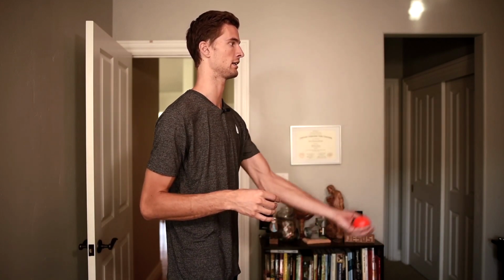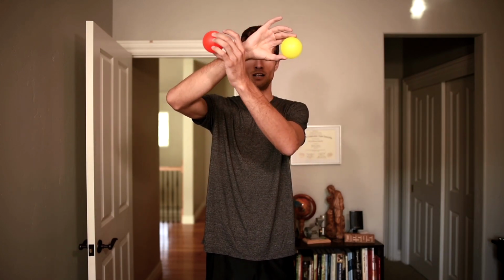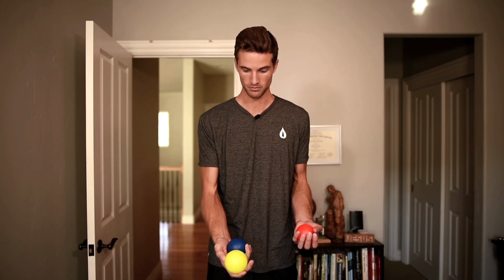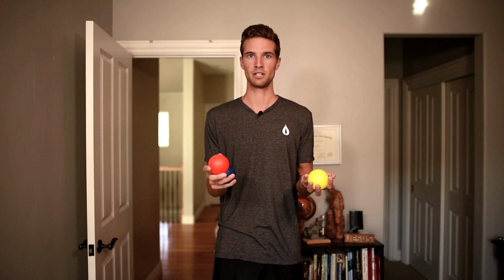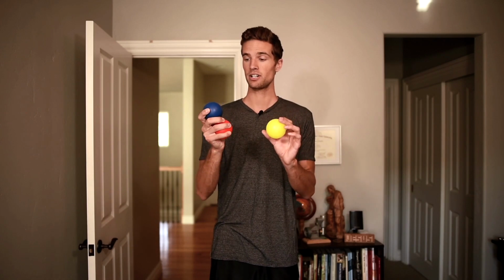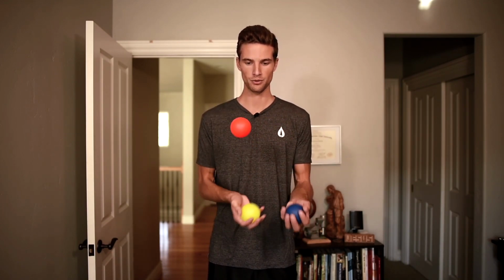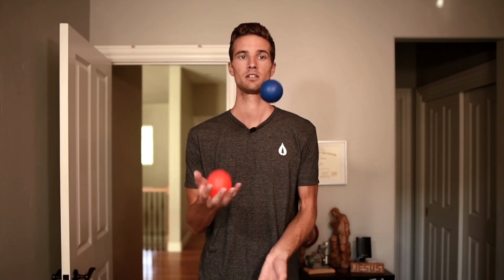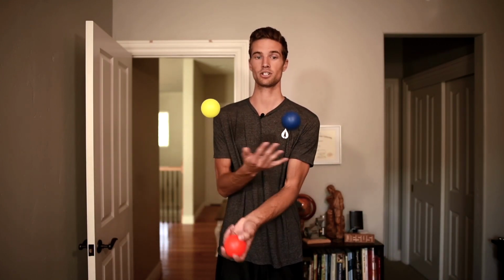How to Juggle - BEST METHOD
This is the best method to learn how to juggle! There are just three easy steps. Each one takes about five minutes to learn (make sure you learn each step before progressing to the next one).

Juggling is great because almost anything can be used to juggle: apples, rocks, balls, or whatever else you can think of! So grab three things and impress your friends!

And don't forget to turn the bell on for more great content!

Love God | Love People | Smile More